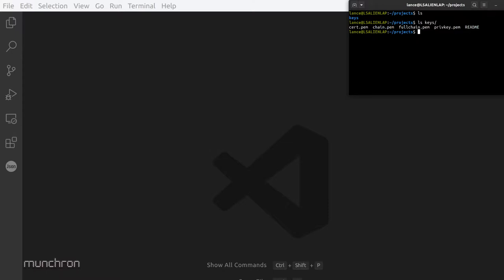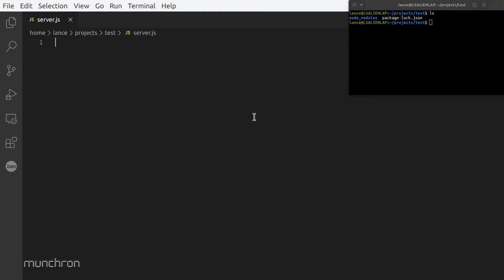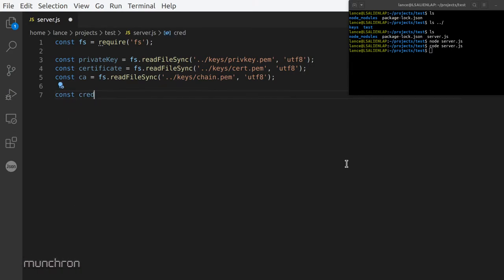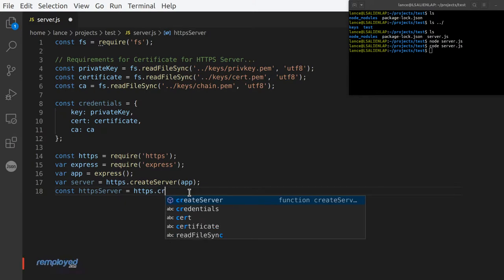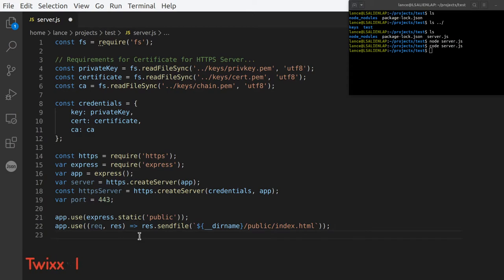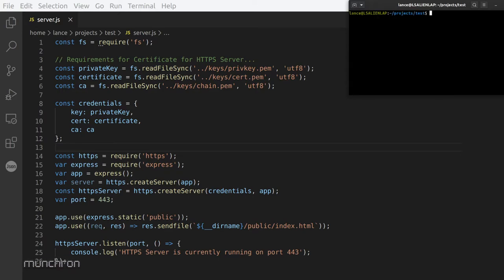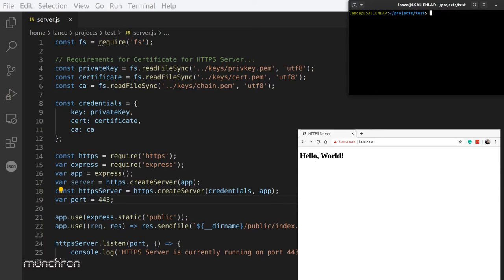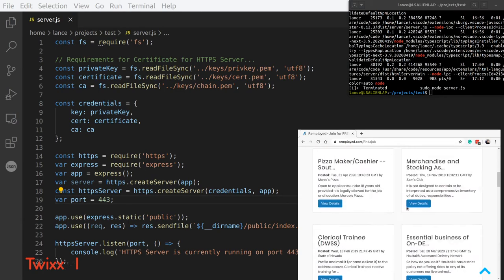Build a Node.js Secure Web Server in Five Minutes (With Express & Let's Encrypt)!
Welcome to the TechMe Show, where you learn the basics to the extreme in technology!

Today is a two-parter, in this first part, we'll learn how to code a SSL-based Web Server using Visual Studio Code in Node.js with Express and a FREE Let's Encrypt SSL Certificate.